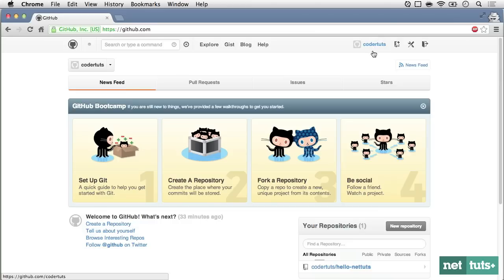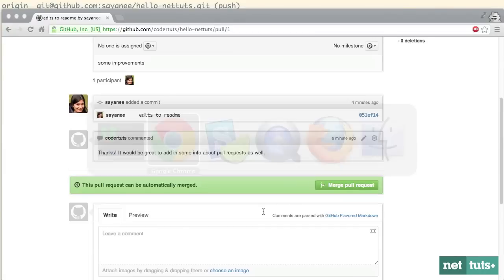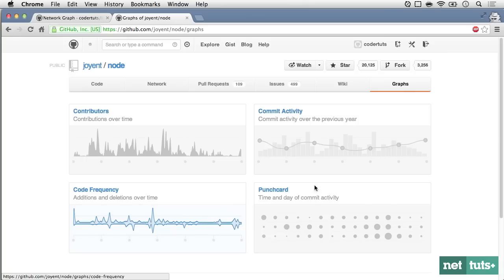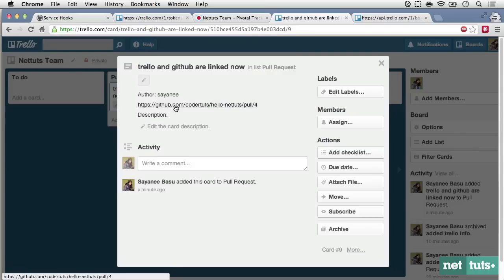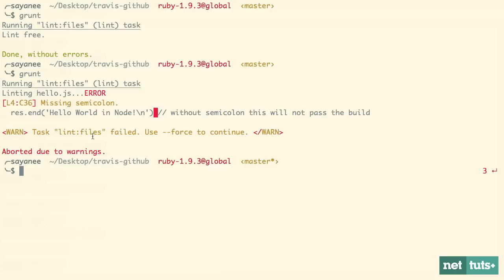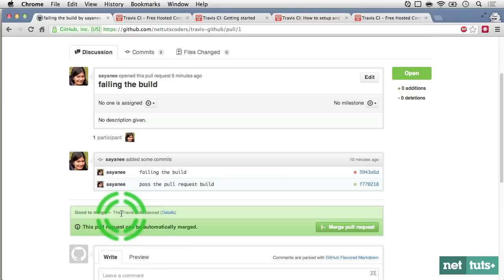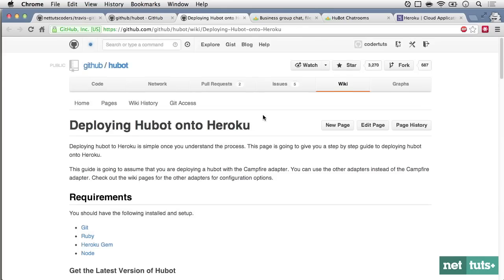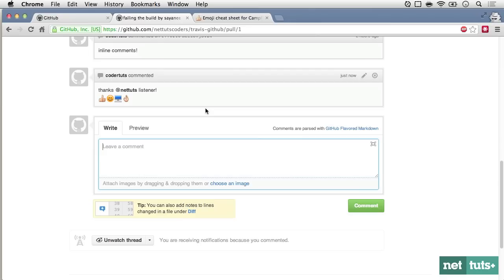Team Collaboration with Github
In this tutorial, let's explore some of the Github features that can be used especially when working in teams, making it all the more efficient, productive and most importantly fun!